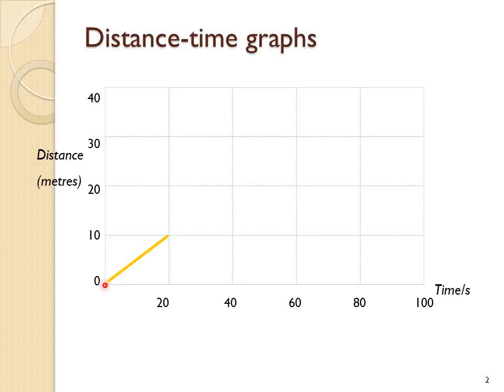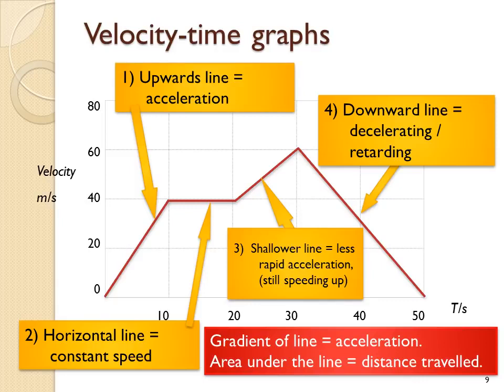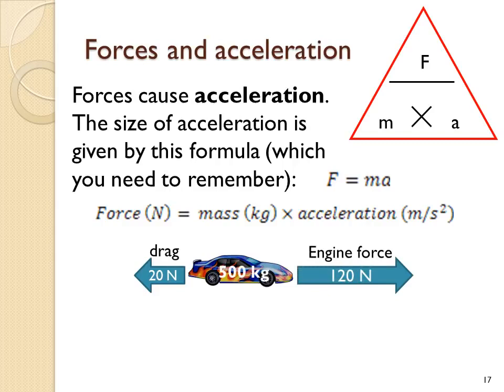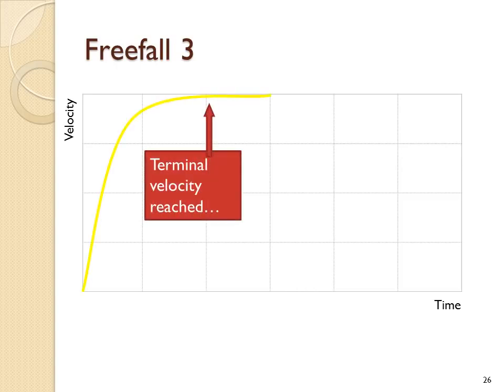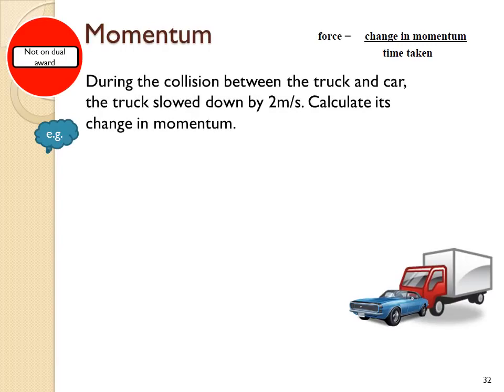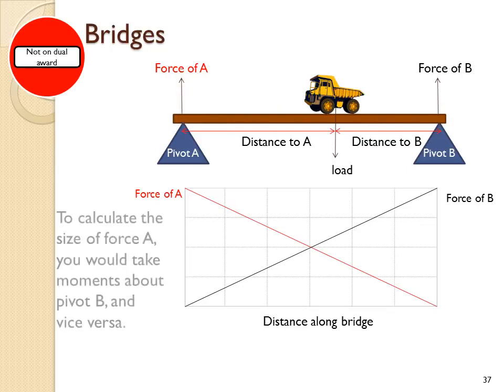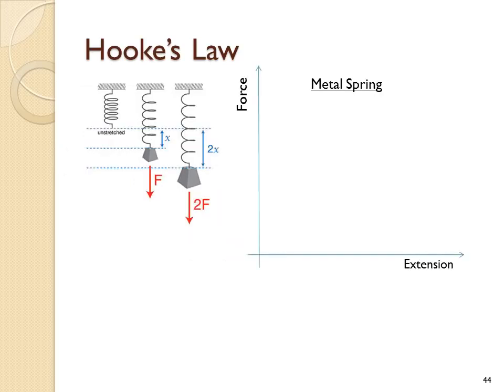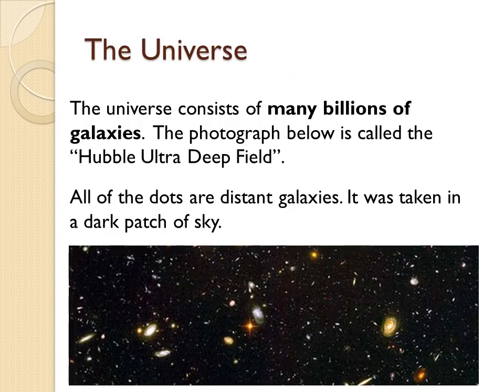Forces and Motion REVISION PODCAST Edexcel IGCSE physics topic 1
An overview of the topic 1 forces and motion